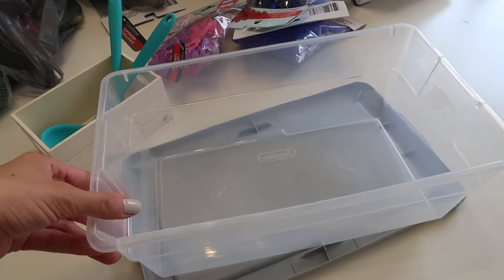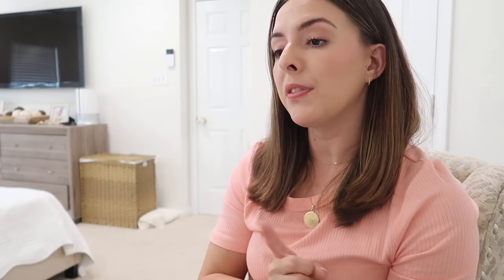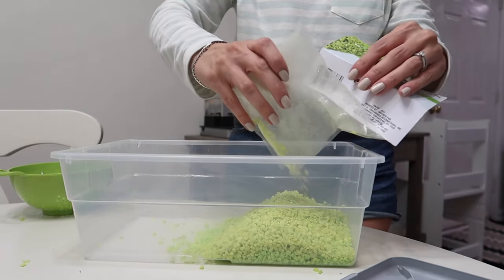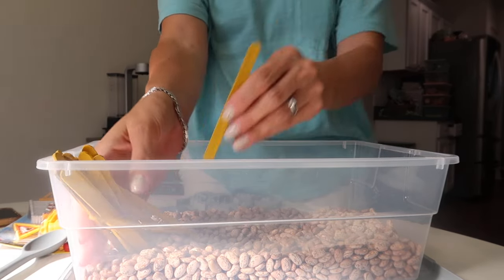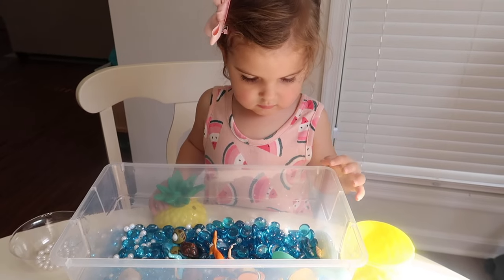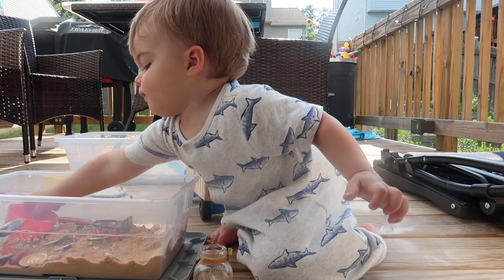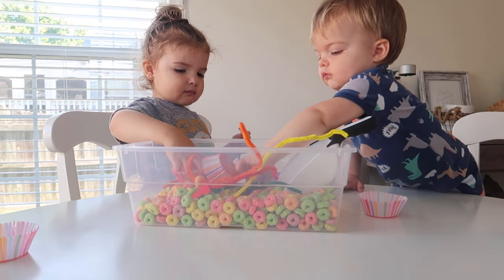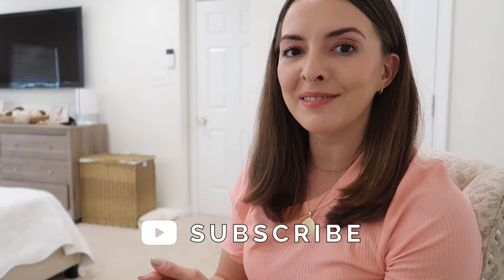EASY + AFFORDABLE SENSORY BINS FOR TODDLERS ✨👶🏼👧🏼💕 | DOLLAR TREE SENSORY BINS | KAYLA BUELL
Hope you guys love this video as much as I do! I had a blast putting together some very easy sensory bins for the kiddos, so definitely let me know what you think! Love you guys! xoxox, Kayla

✨LINKS FROM TODAY'S VIDEO:
*shoe boxes (similar)
*premade sensory bins:
*toddler sand
*large bin (similar)